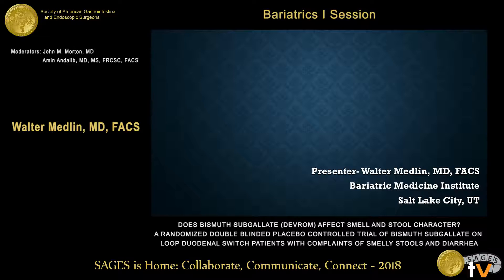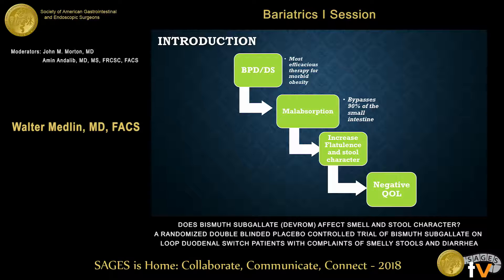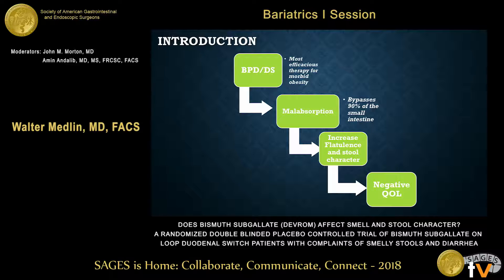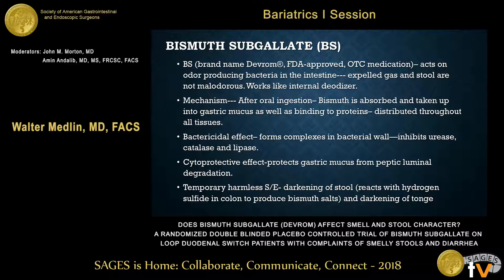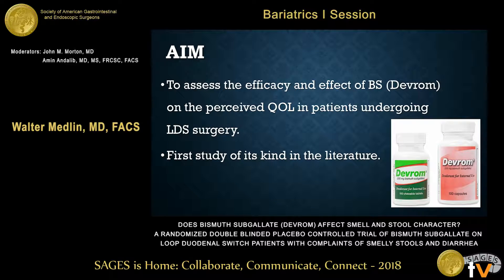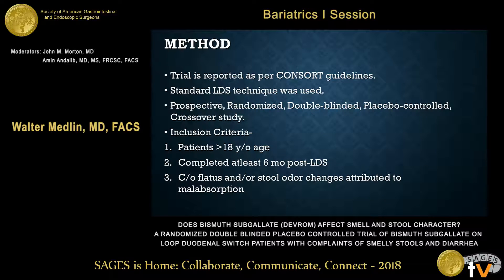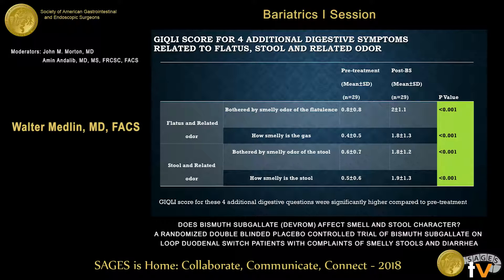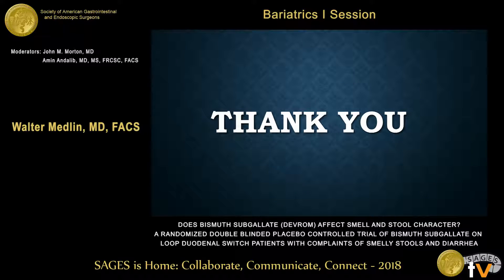Does Bismuth subgallate (Devrom) affect smell & stool character?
This talk was presented at the 2018 SAGES Meeting/16th World Congress of Endoscopic Surgery by Walter Medlin during the SS04: Bariatrics 1 Session on April 11 2018